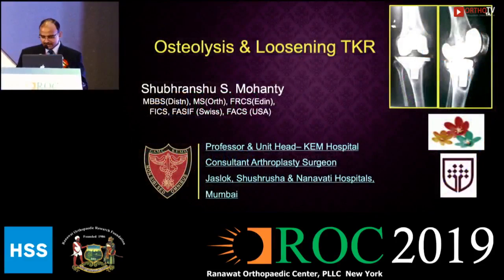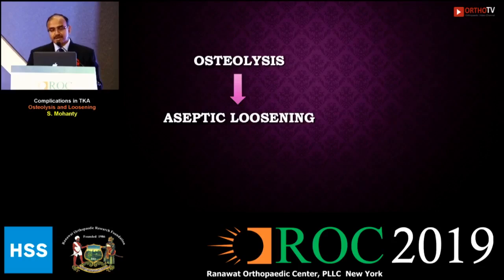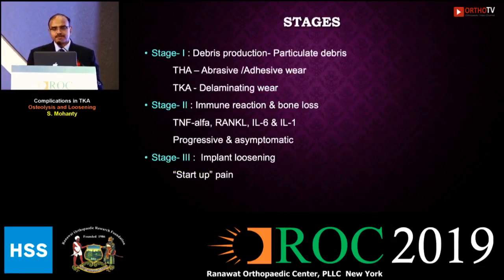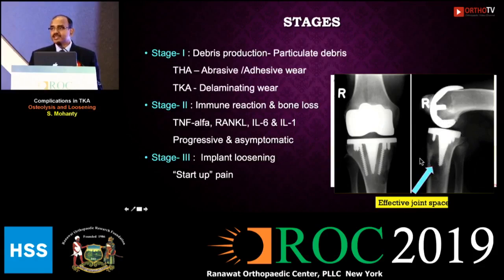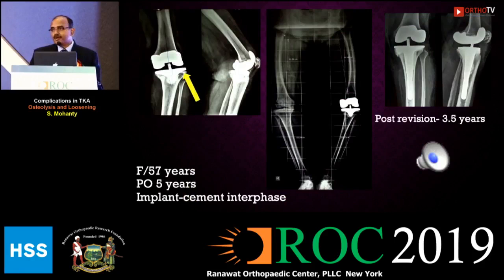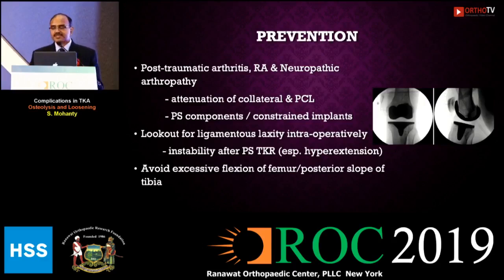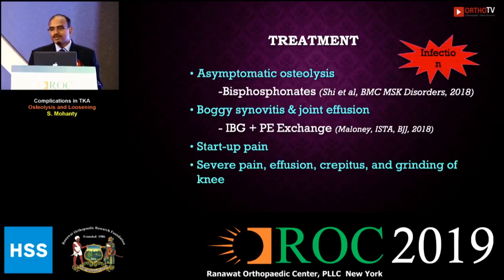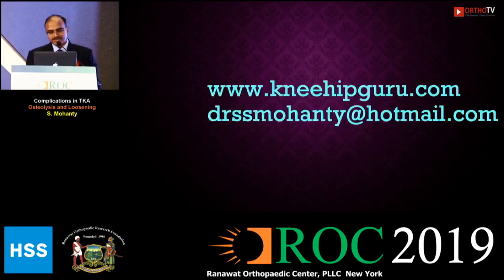Complications in TKA : Osteolysis and Loosening - Dr. S. Mohanty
22nd February 2019

ROC2019